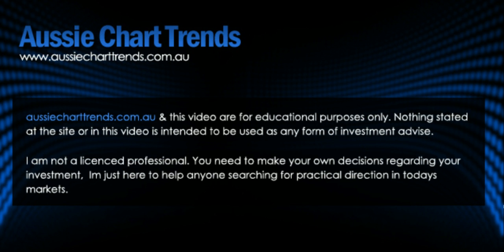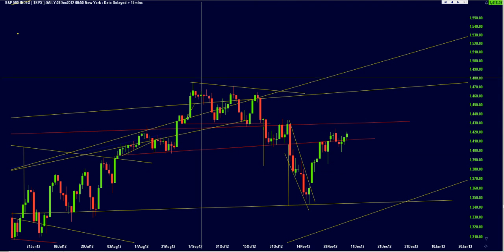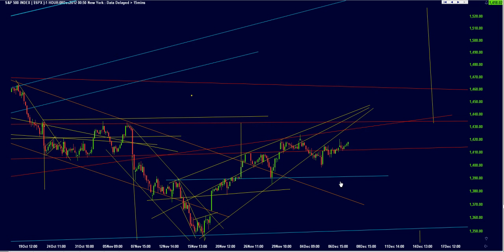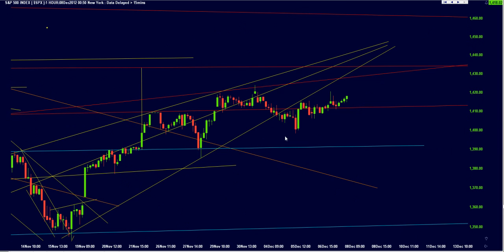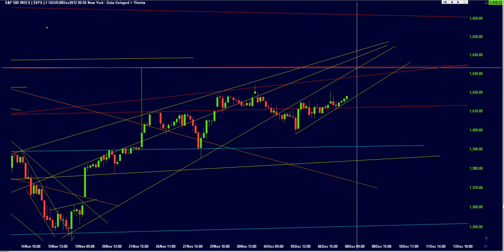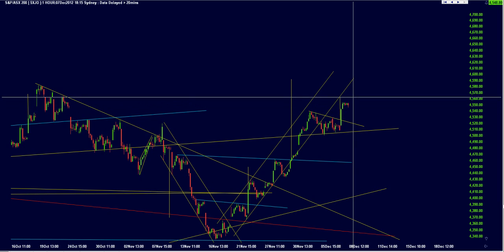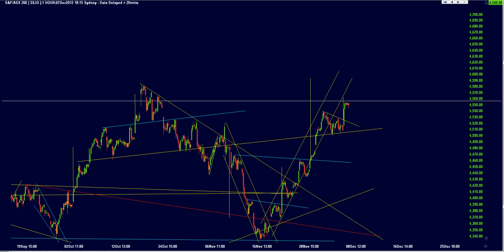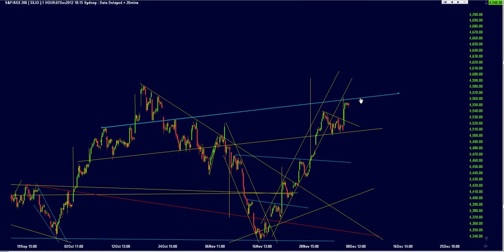Weekly review for 7/12/12 smp500 & asx200 update.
Wow! what a week for the bulls! the asx200 steamed on up to & it seems it just wants to get to our expected target! we do however have a few resistance areas in the following week that we will be watching closely. The smp500 has been sitting around the 1410 area for most of the week. I still believe 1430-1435 will be reached eventually, we may stay in the channel (drawn in the video) to this target. Joel.